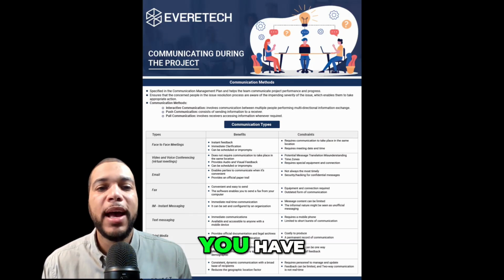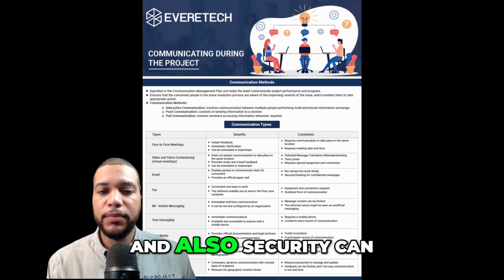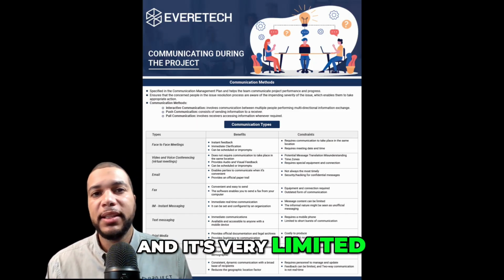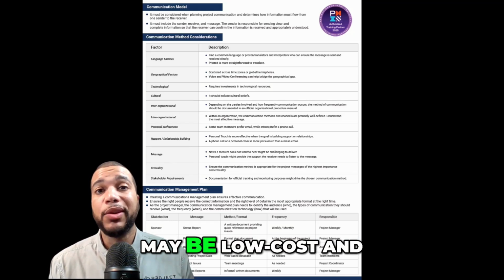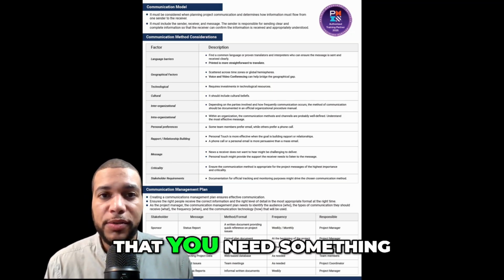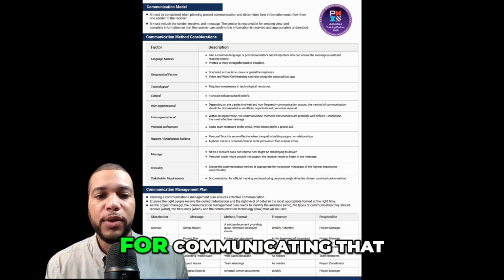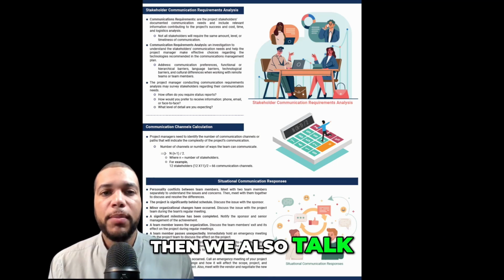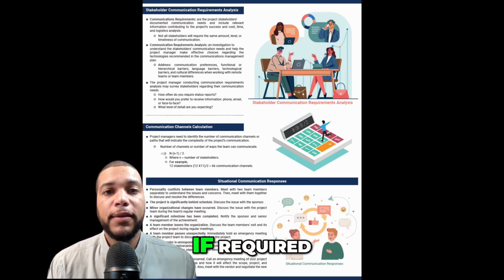The Communication Strategy Every Project Leader Needs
Discover key communication methods for project success. Learn about interactive, push, and pull communication, plus communication types. Essential for effective teamwork & project leadership.